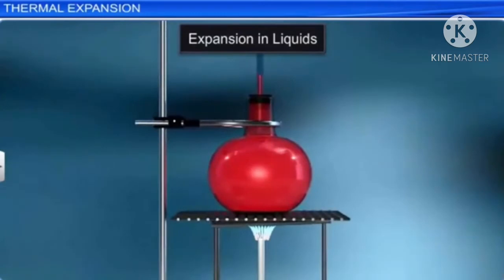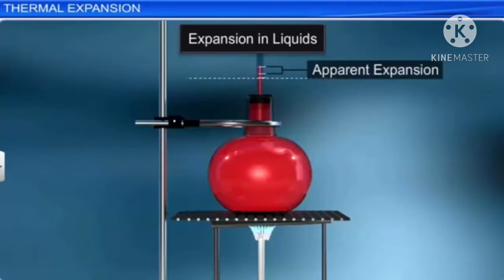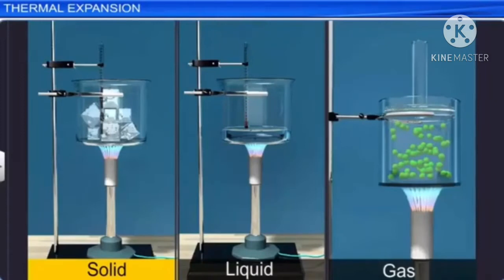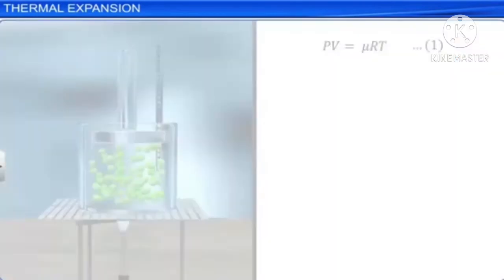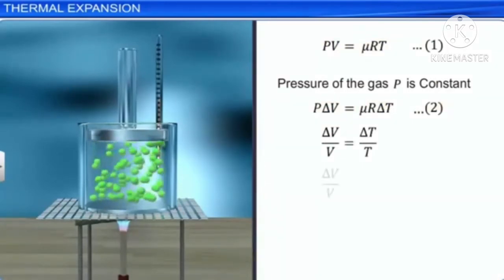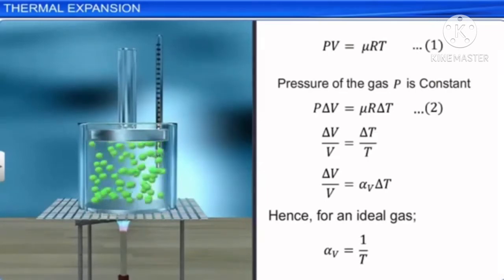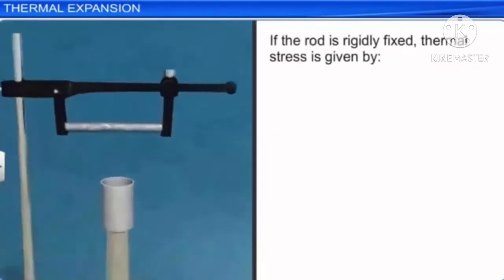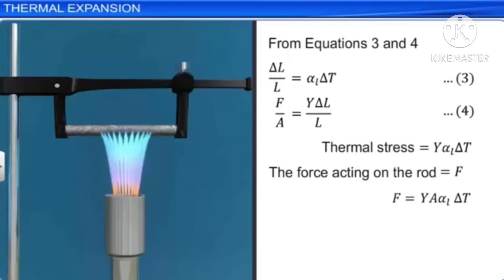THERMAL PROPERTIES OF MATTER-THERMAL EXPANSION PART-2